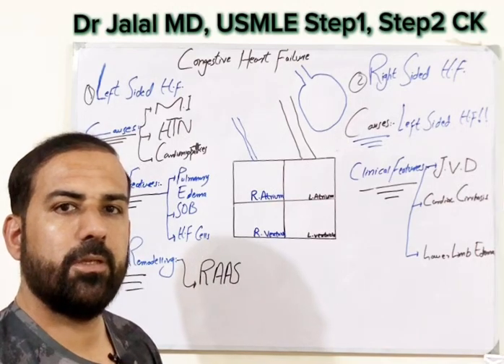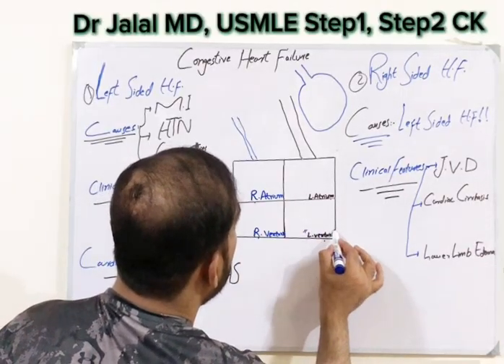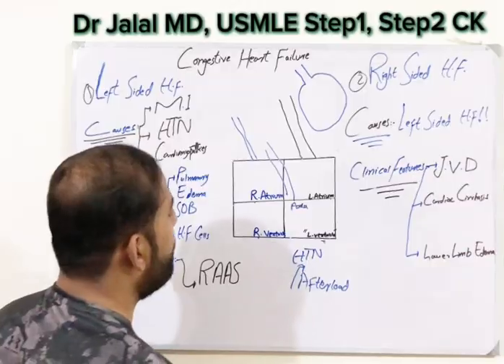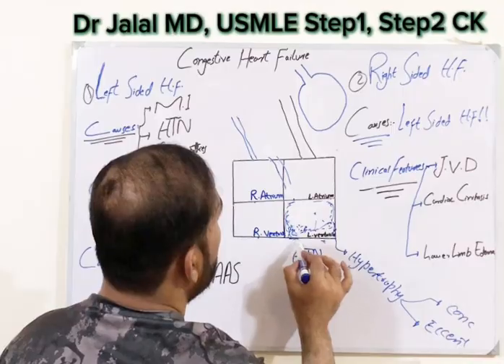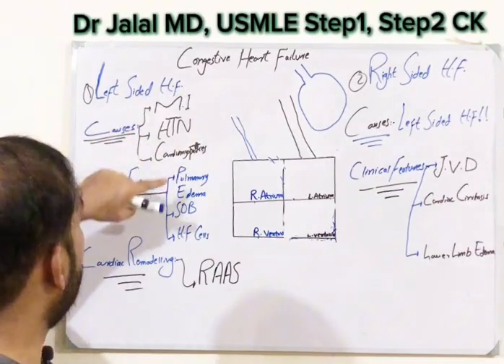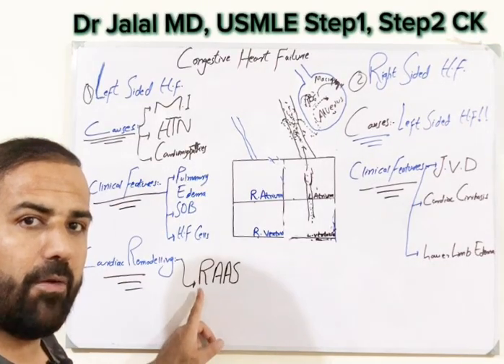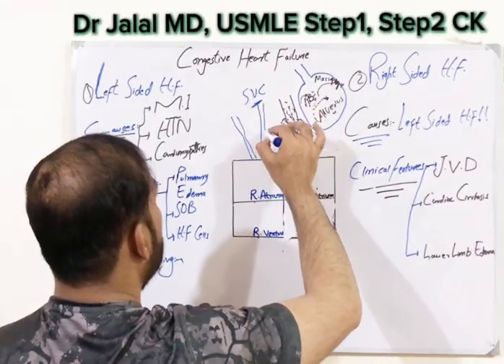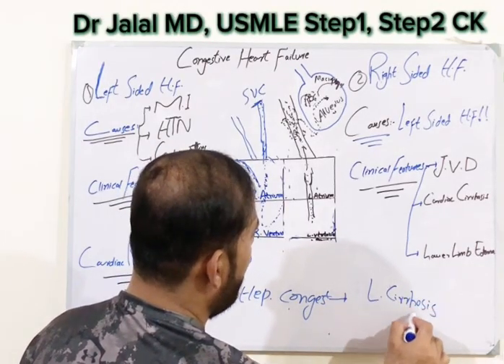Congestive Heart Failure